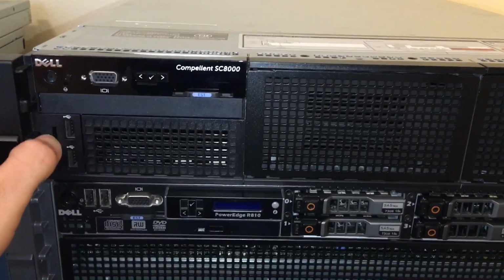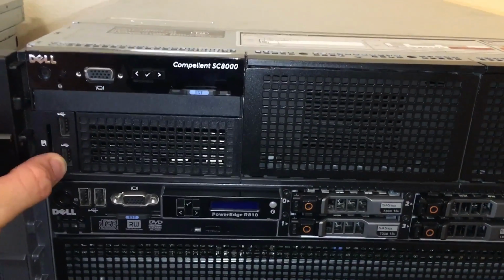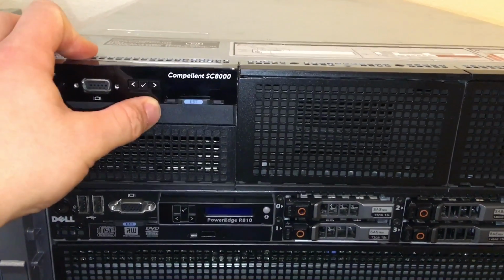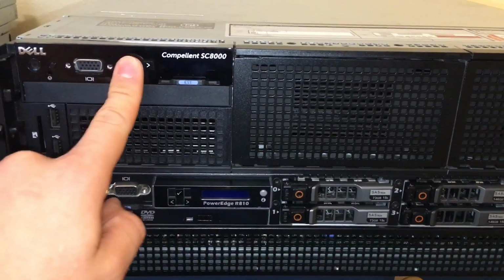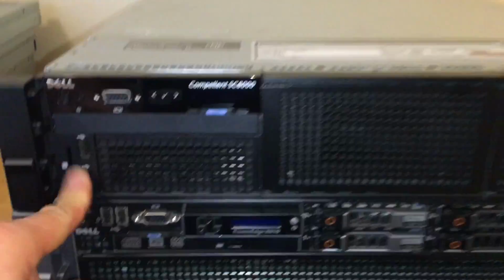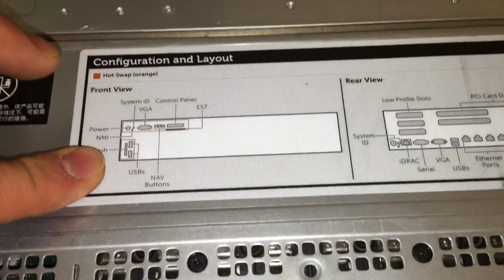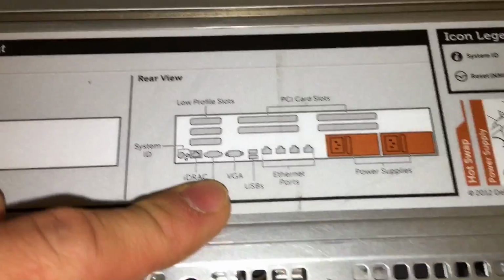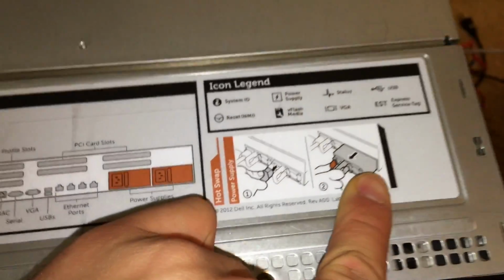Dell Compellent - SC8000 - with FreeNAS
Dell Compellent - SC8000 with FreeNAS installed

Before everyone asks me in the comments why i bough this, it is for a JBOD Disk array that is freely expandable with out and hardware raid, and i will be using freenas and the SCOS never came with it and i will not be spending 50,000 to renew or purchase a new dell OS

Miniature Home Data Center
2 Dell PowerEdge R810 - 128GB RAM - 2 - Deci Core Xeon E7-2860
1 Dell PowerEdge R510 12- Bay
1 Cisco Catalyst 2960G-48TC-L
2 Cisco Catalyst 3750G - WC-TL
1 Ubiquiti Edge Router Pro
1 Eaton 1500VA UPS
1 Eaton 2000VA UPS

Comcast Business ISP / 130 Mbps Down / 30Mbps Upload